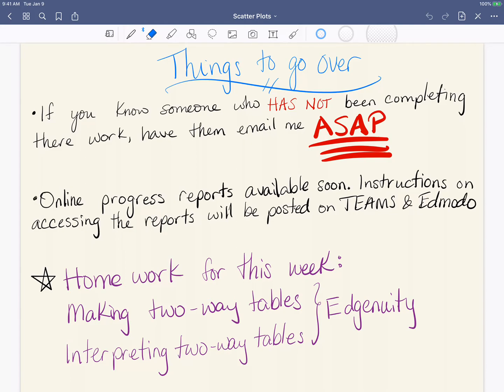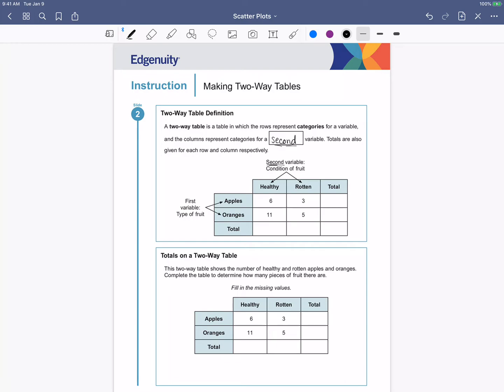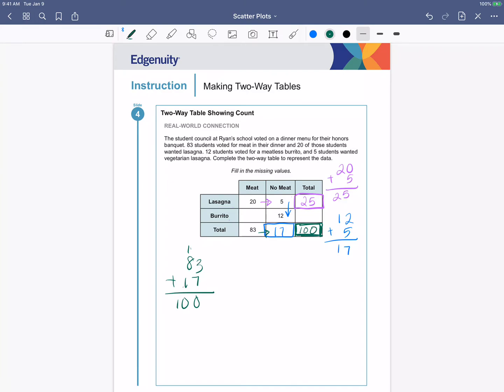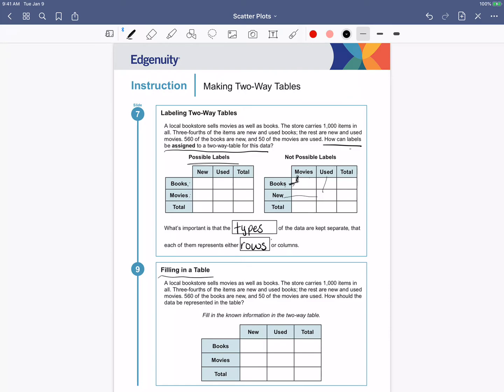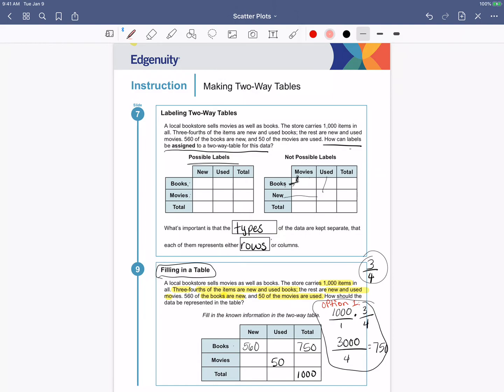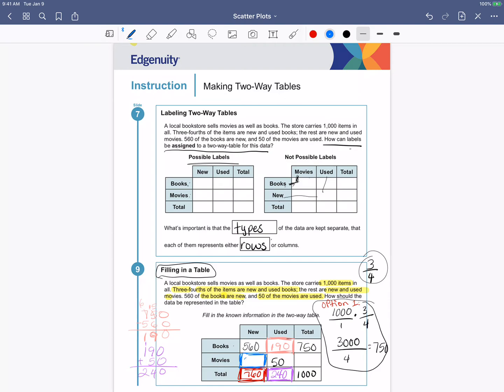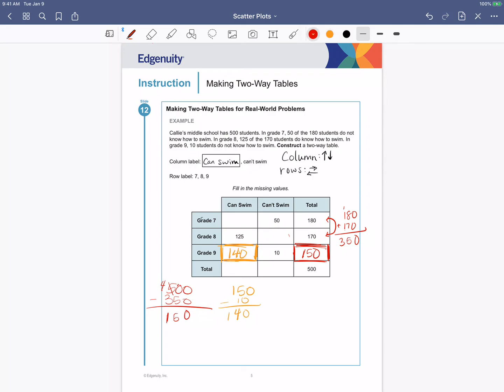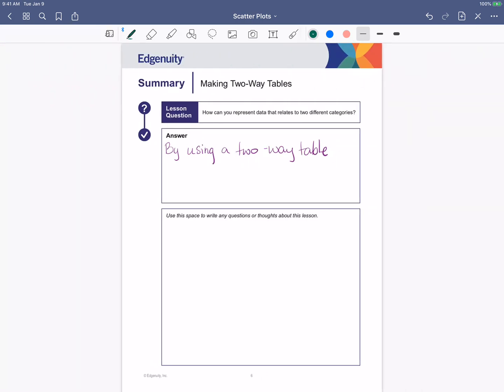Making Two-Way Tables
Making Two-Way Tables using Edgenuity guided notes